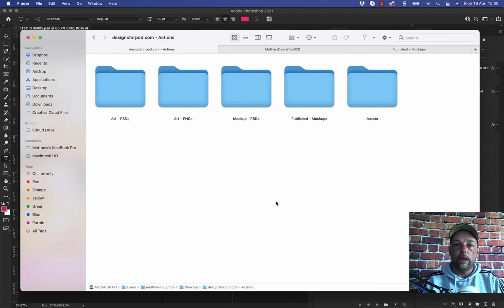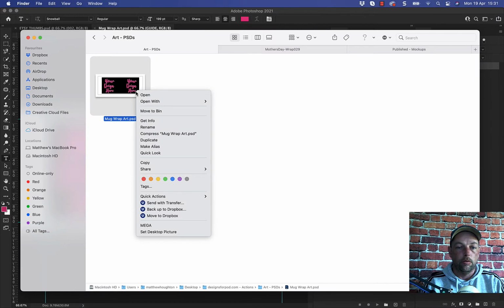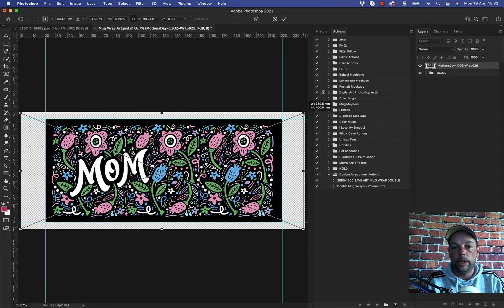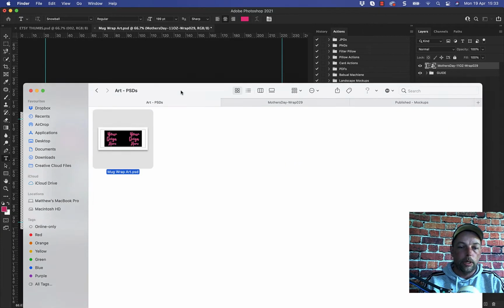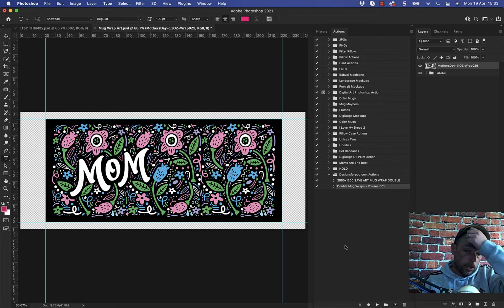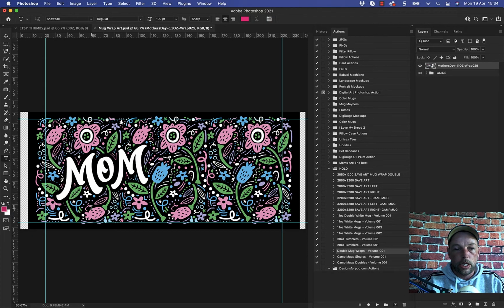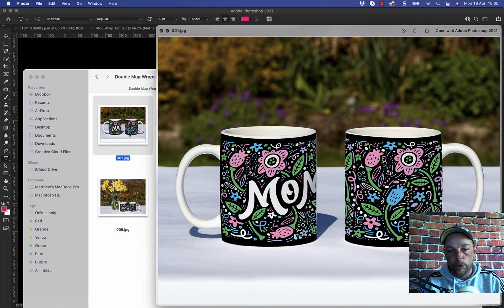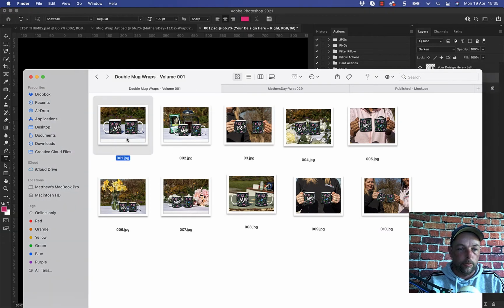How Too Run The Double Mug Wrap Actions